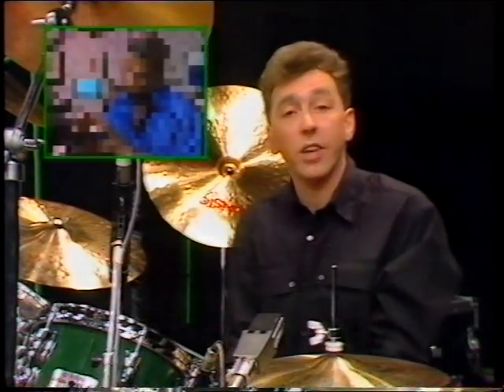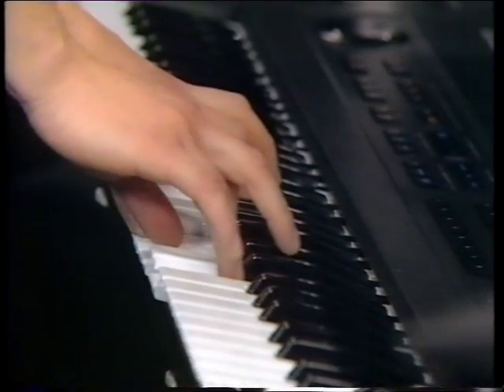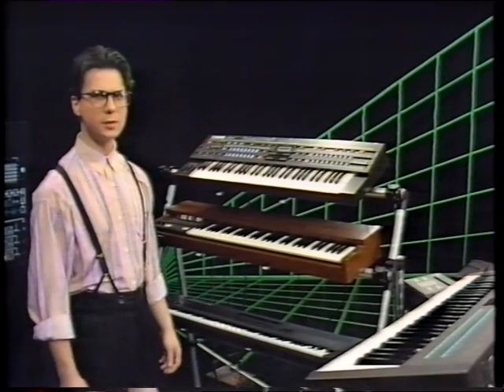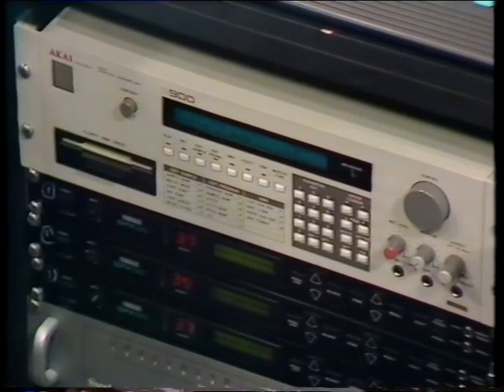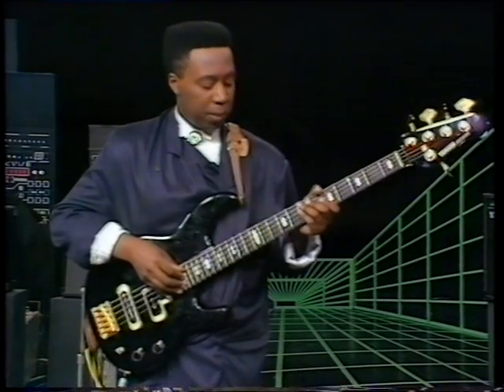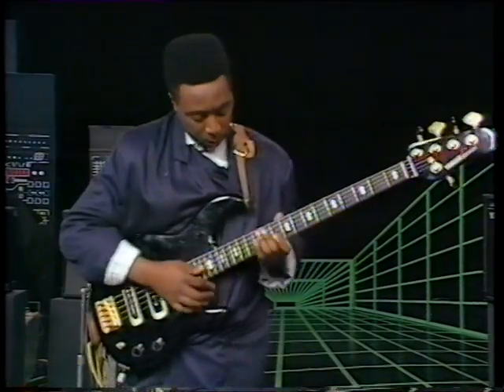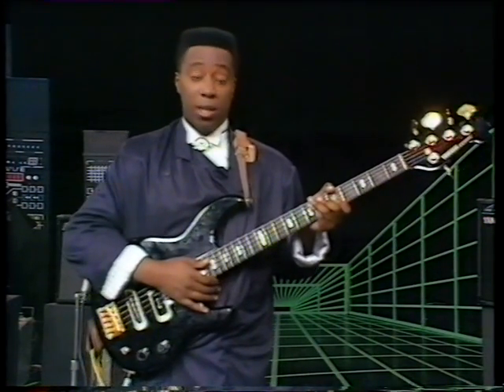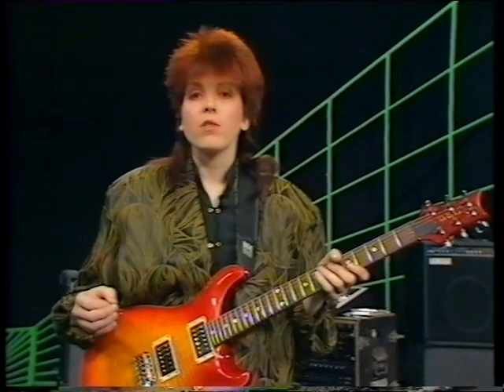ROCK SCHOOL - Series 2 - Episode 1 (part 1 of 3)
Taking over from where the first series left off, the second set of ROCKSCHOOL television programs focuses its attention on new technology and its implications for the musicians of the day.

Synthesisers, samplers, sequencers and drum machines are all covered, as are electronic drum systems, computer hardware and software (remember this is 1987 - so this is for retro-heads only) and synthesisers for guitar and bass. There are also tips on how to make the most of the human voice, and on songwriting and arrangement.

This series was shown on TV in the UK during 1987.

EPISODE ONE

KEYBOARDS
THE ACOUSTIC PIANO WITH THE COMMUNARDS ON "BREADLINE BRITAIN" AND HERBIE HANCOCK.

HISTORY OF THE SYNTHESISER
TOUCH SENSITIVITY, MODULAR SYNTHS, MINI MOOG, CLIP OF JAN HAMMER AND THE MAHAVISHNU ORCHESTRA IN 1972, CLIP OF RICK WAKEMAN, POLYPHONIC SYNTHS, MELLOTRON, TONY BANKS, SYNTHS WITH MEMORY SUCH AS THE PROPHET FIVE, CLIP OF JAPAN ON THE "OLD GREY WHISTLE TEST", RACK-MOUNTED EFFECTS.

HOW DOES A SYNTH WORK ?
WAVEFORMS, OSCILLATORS, HOW TO CREATE A SOUND, WHAT TO PLAY - CLIP OF THOMAS DOLBY.